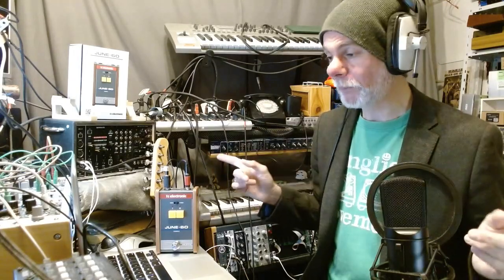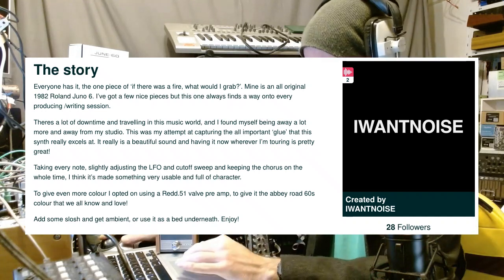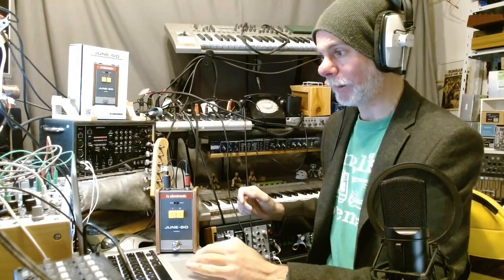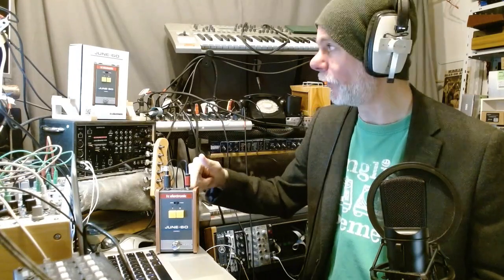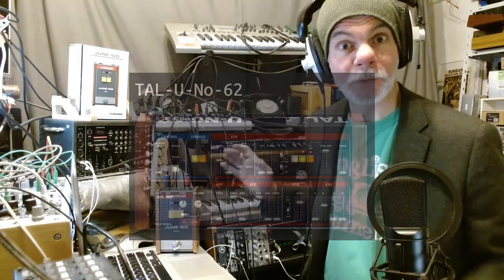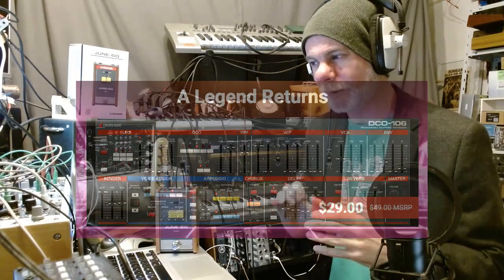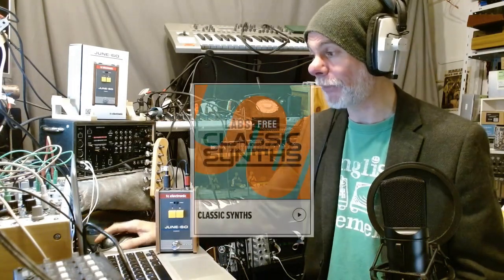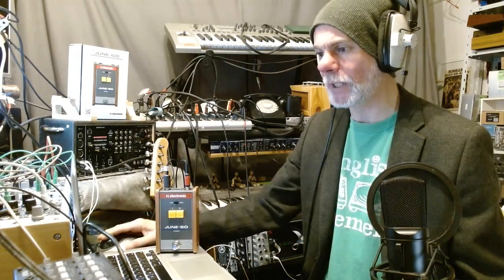jamuary2024 number 10 - J is for Juno (synths and spaceships)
For the letter J, we have to have something Juno-themed. I'm using this sample instrument that is freely available from Pianobook
Also adding in some chorus from the June-60 pedal from TC electronic (v1).